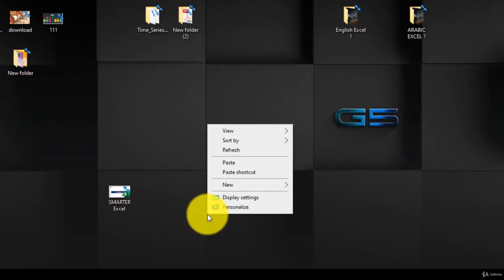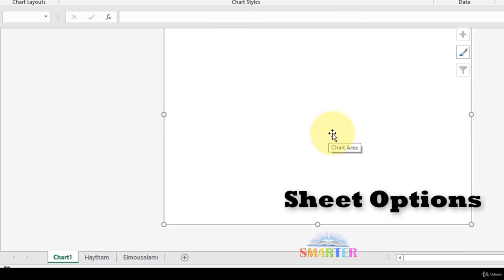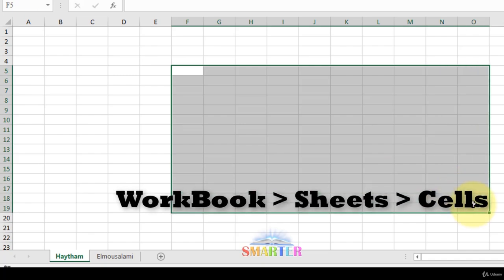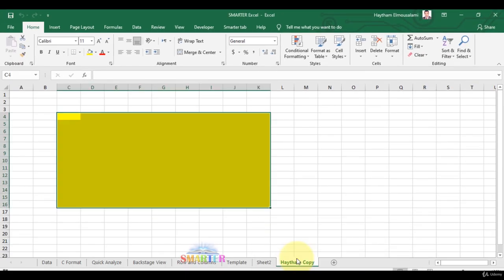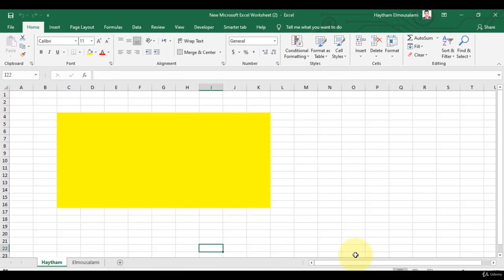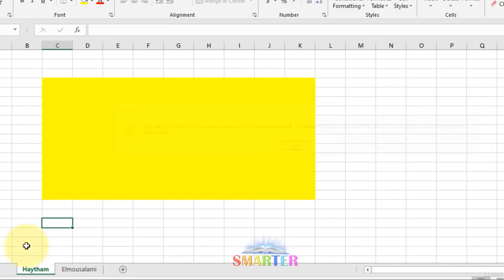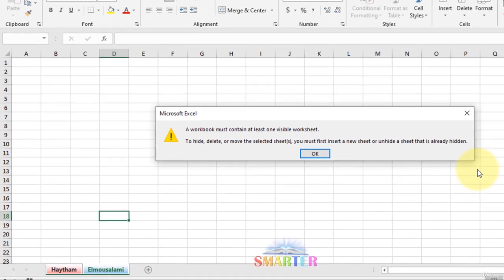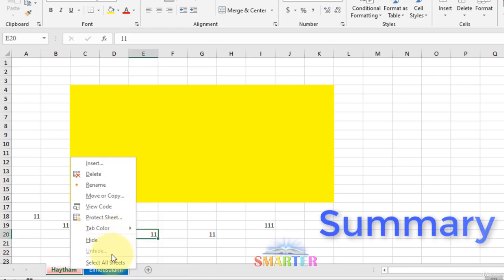007 Excel Sheet Options Explained (Manage Worksheets, Tabs, and Settings Easily)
In this tutorial, you’ll learn how to manage Excel sheets, including renaming, hiding, moving, and organizing worksheets.

Perfect for keeping your workbooks clean and professional.